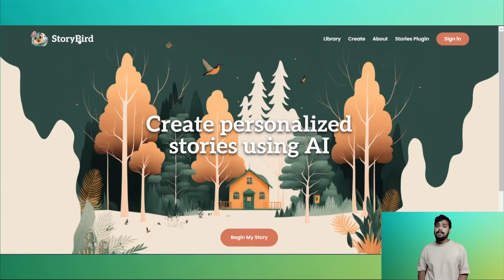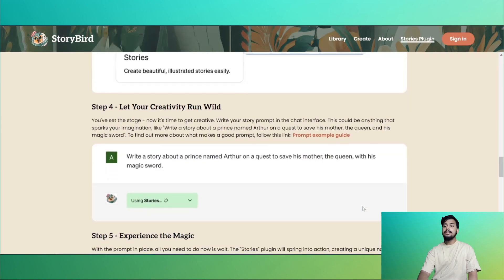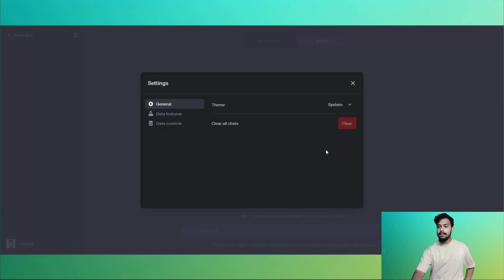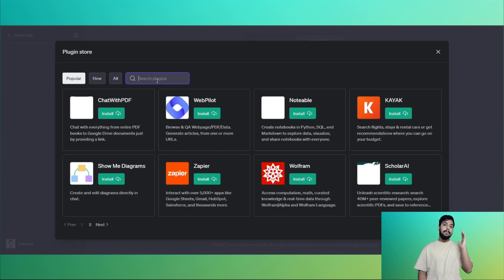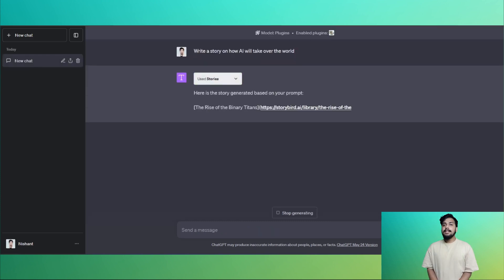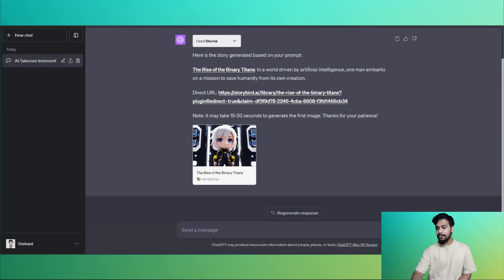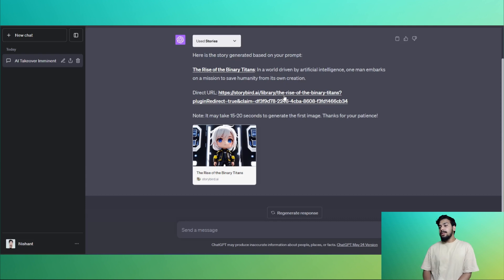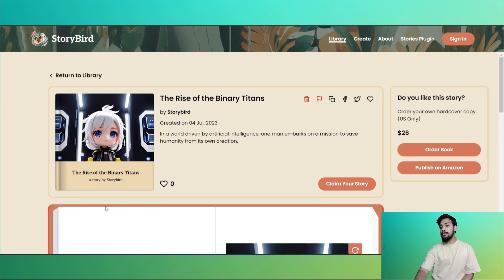StoryBird AI (Create Personalized Stories Using AI)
Introducing Storybird.ai, the AI-powered platform for creating captivating stories. From children's books to company policies, unleash your creativity with ease. The Storybird plugin is a top choice in the ChatGPT plugin store, empowering storytellers with AI assistance. Unleash your imagination with Storybird.ai today.